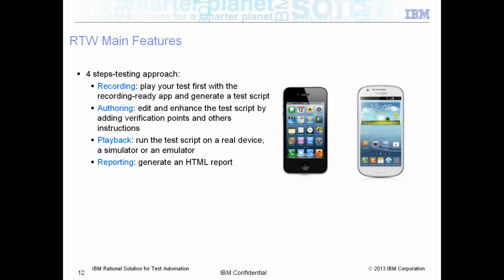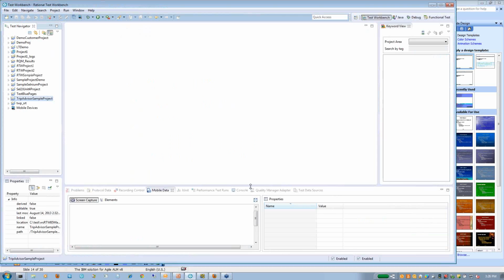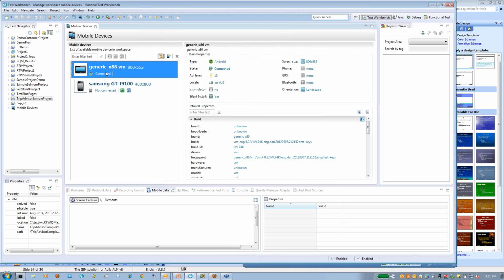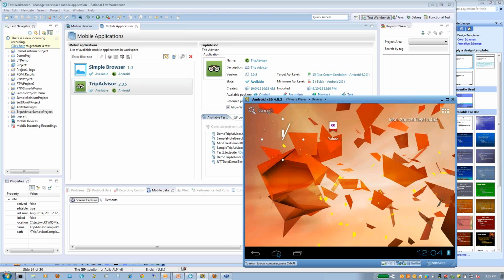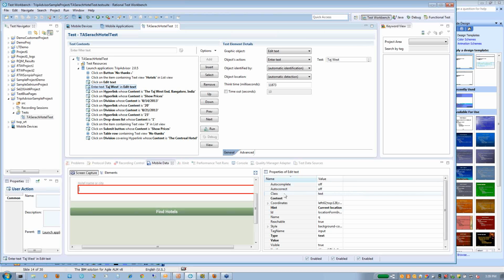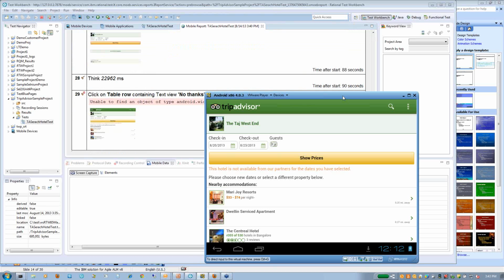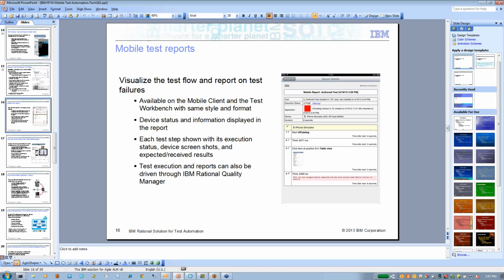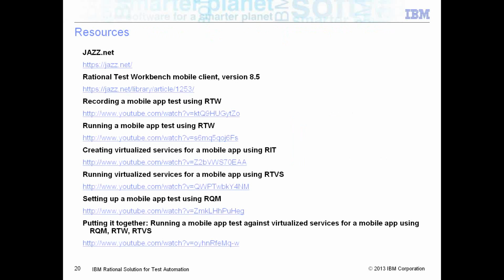Copy of Test Automation of Mobile Application using Rational Test Workbench RTW)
As more and more applications are getting developed for mobile, it is important to ensure that the applications developed are tested fully before it's released. This session will cover the importance of automated test and test management for mobile applications.  This session gives an introduction to Rational Test Workbench for creating and executing automated tests for mobile application and test management using Rational Quality Manager .